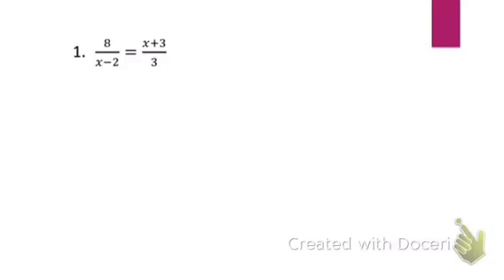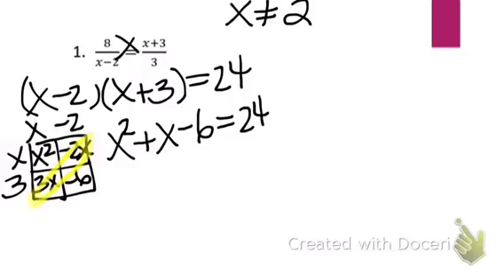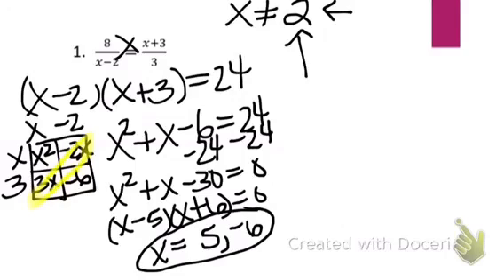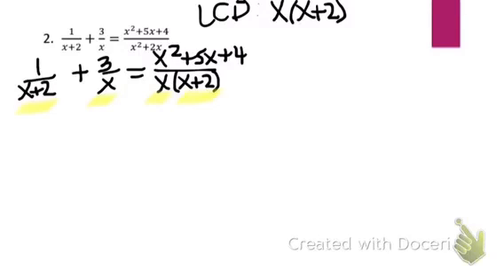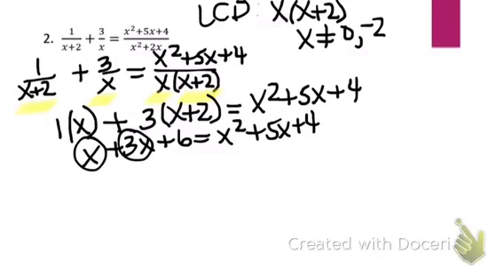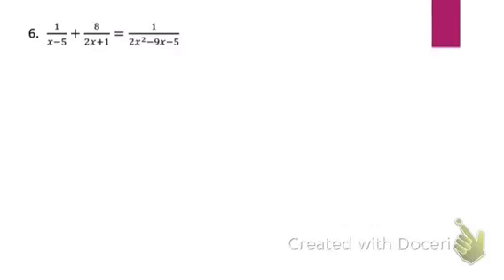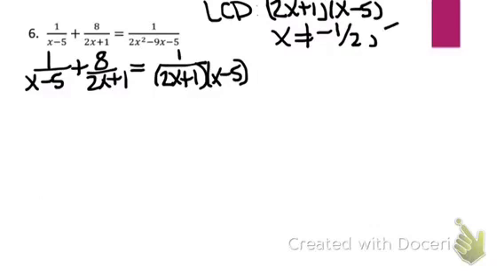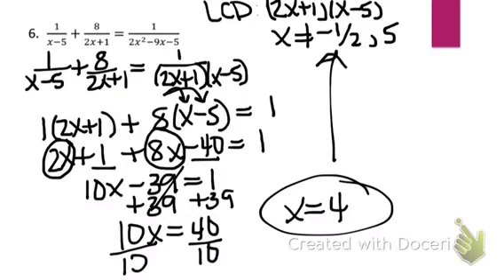U4P3 Review 1-solving